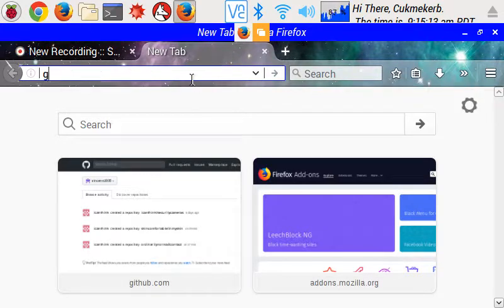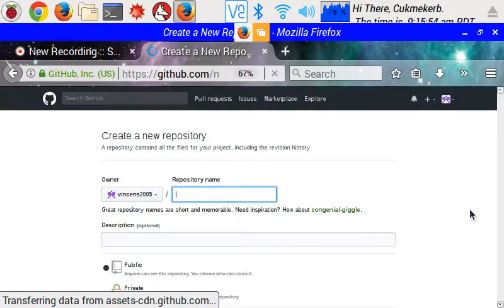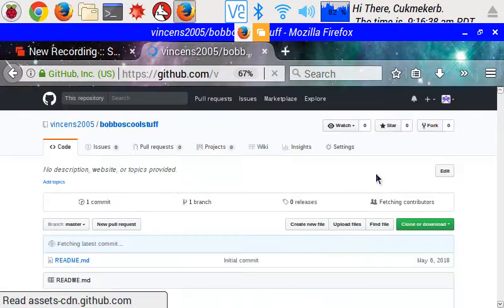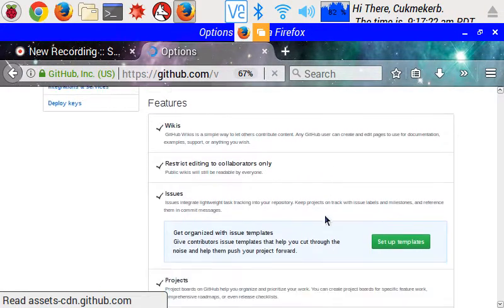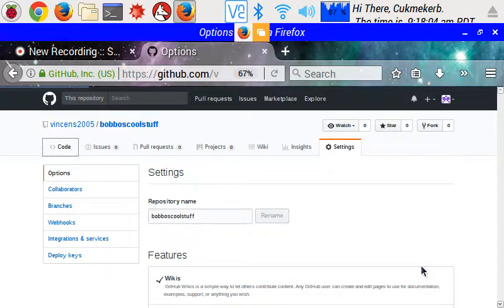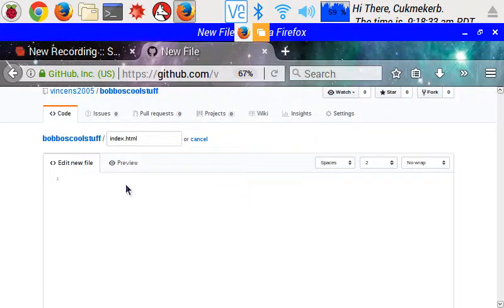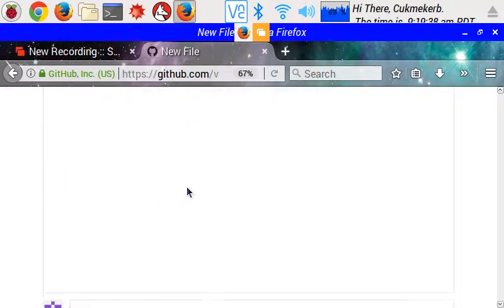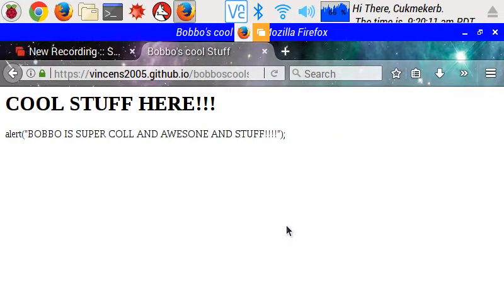How to Make a Website with GitHub Pages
another simple tutorial.